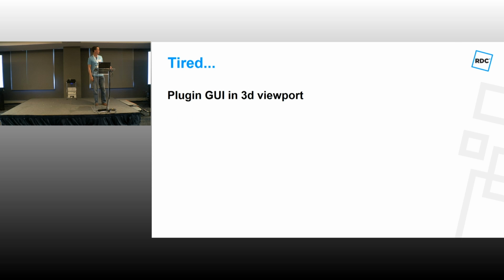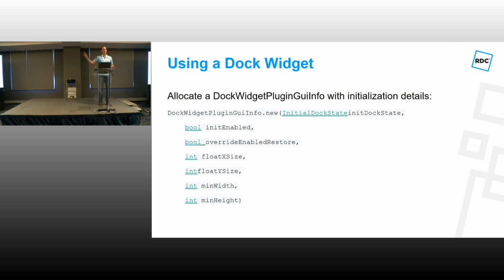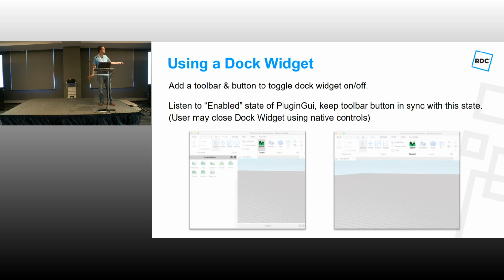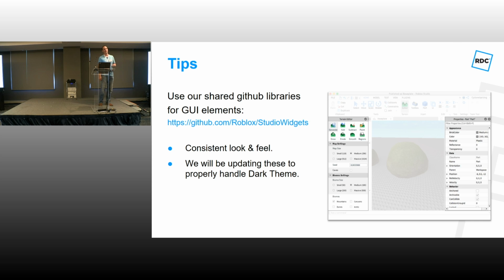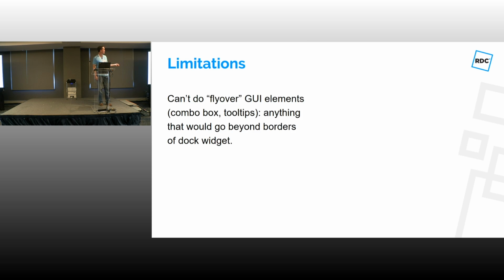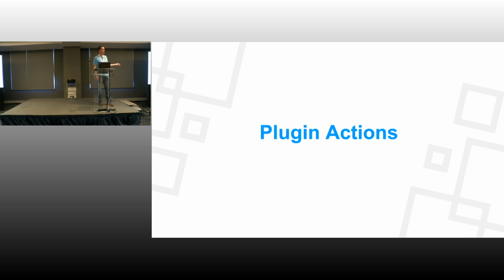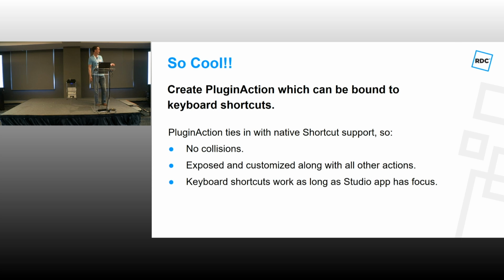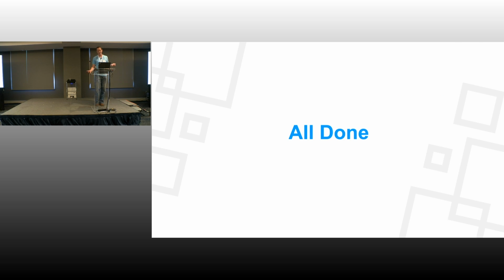Roblox Developer Conference 2018 - Developing Feature Rich Plugins